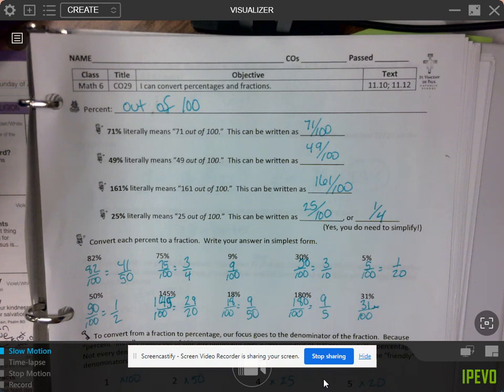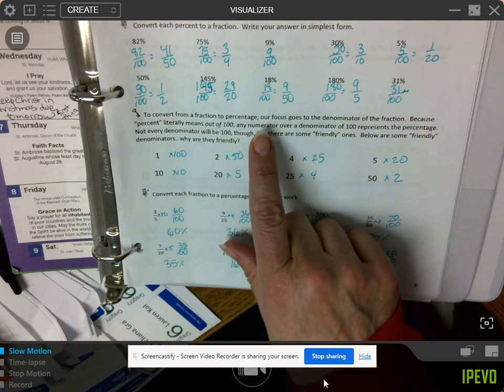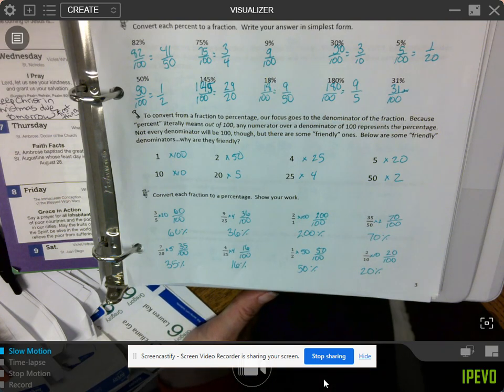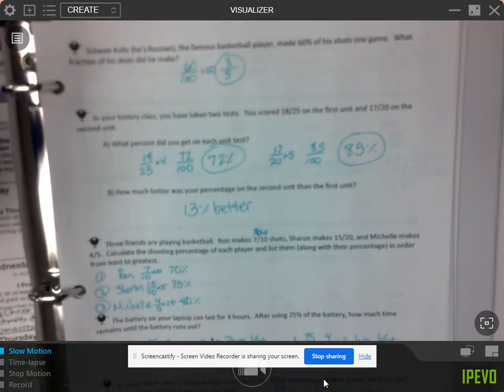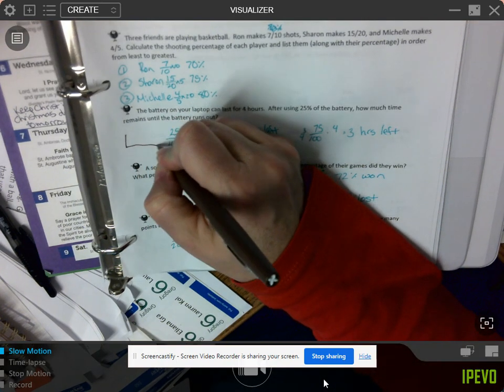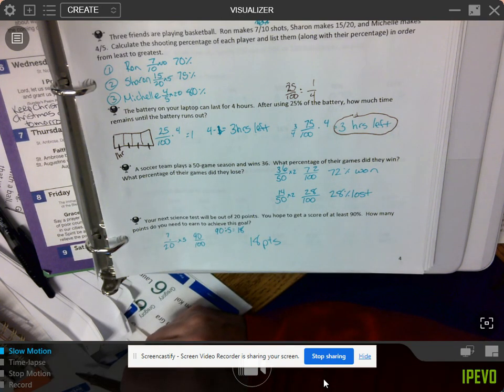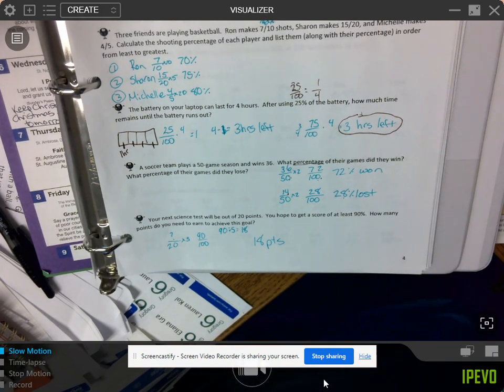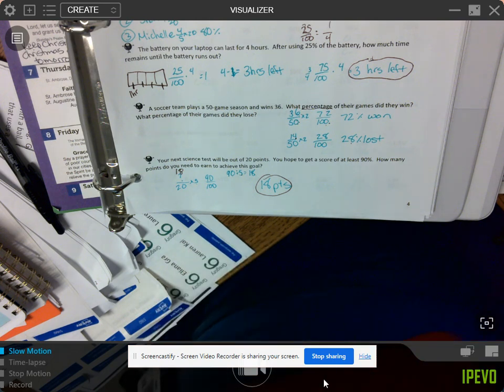12/6 Math 6 CO29 Answers